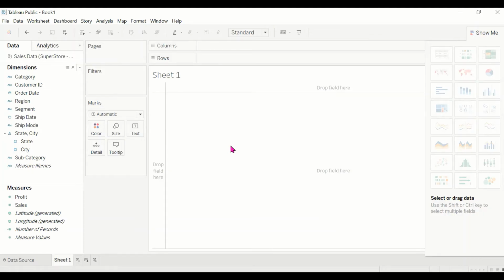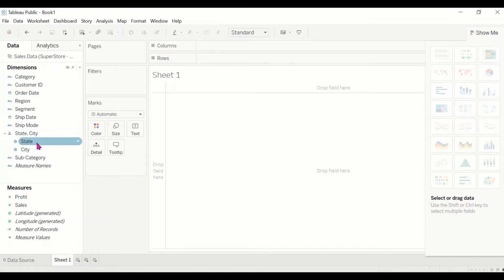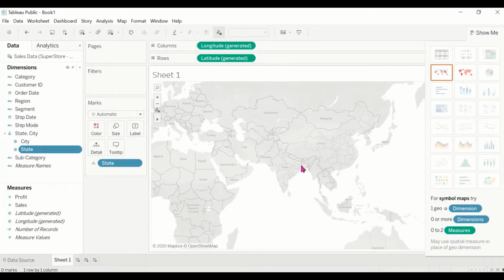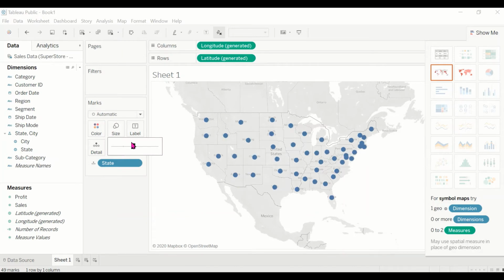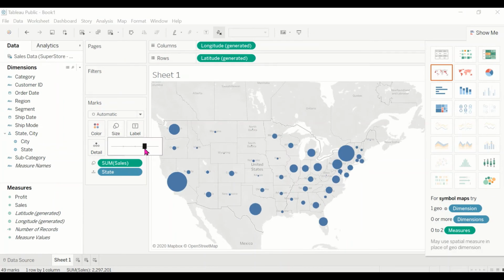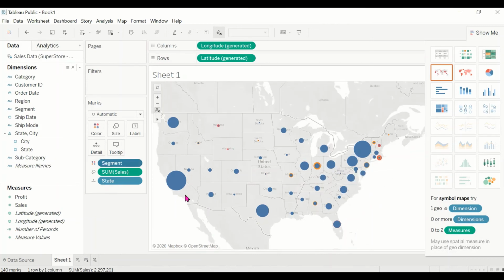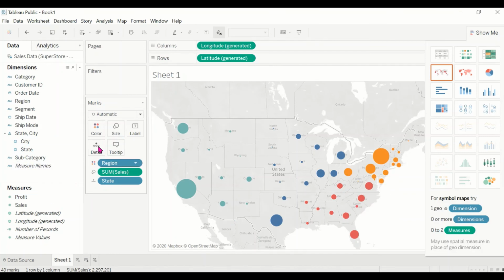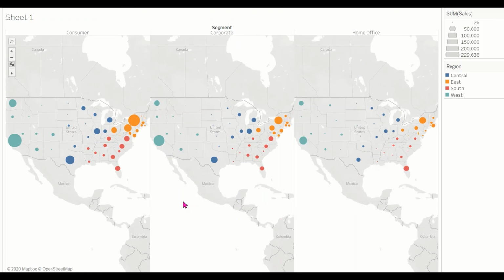Create a Map visual in Tableau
Learn to create Maps in Tableau. You'll be surprised by the amount of detailing you can work with.